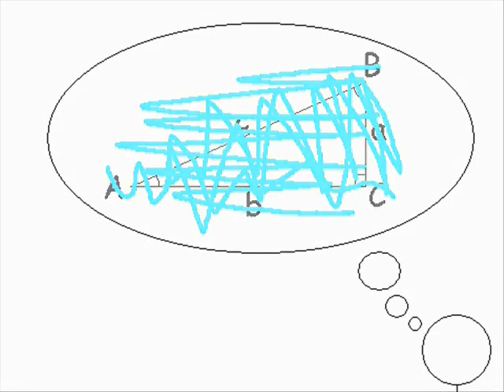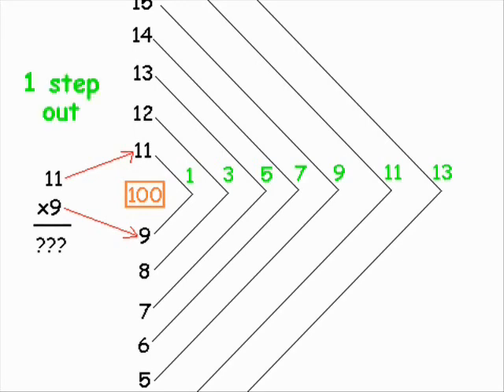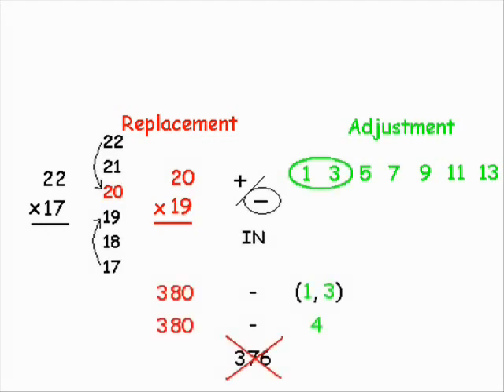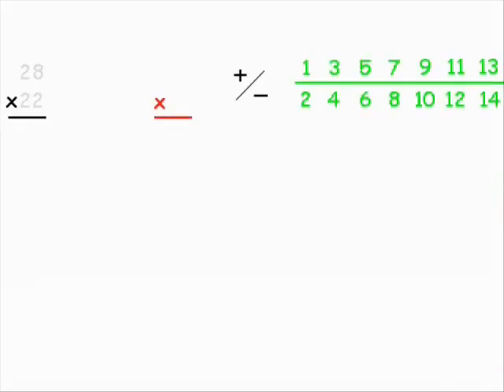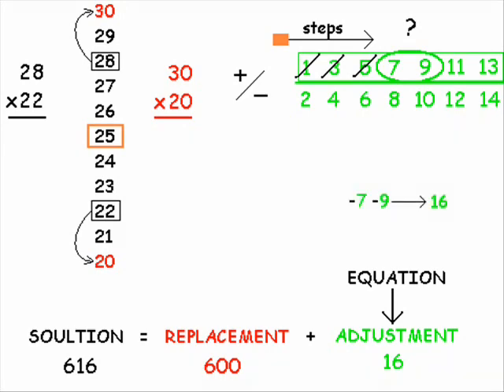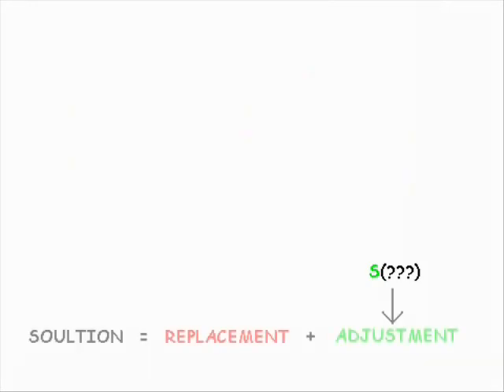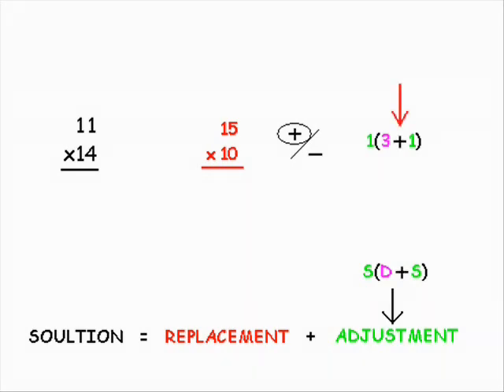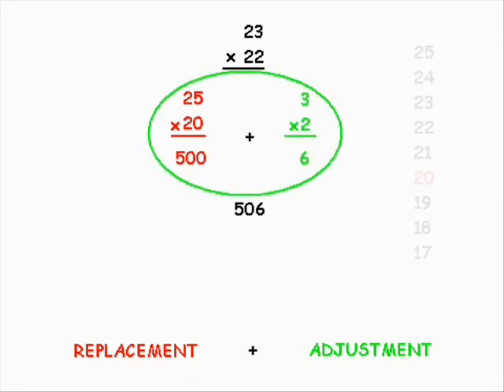Simplifying math, part 1